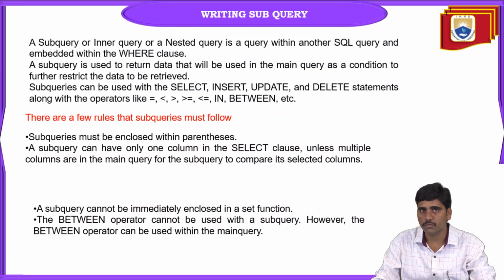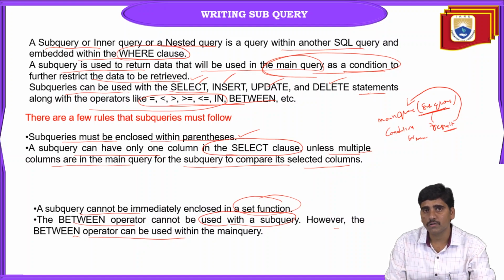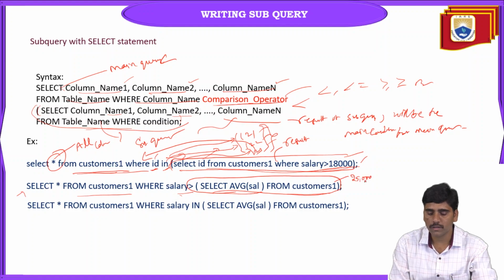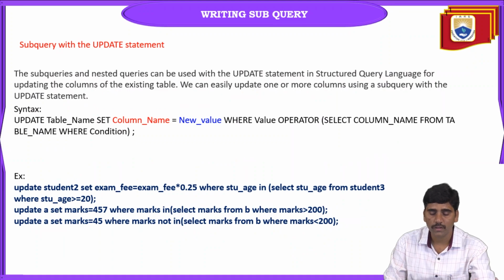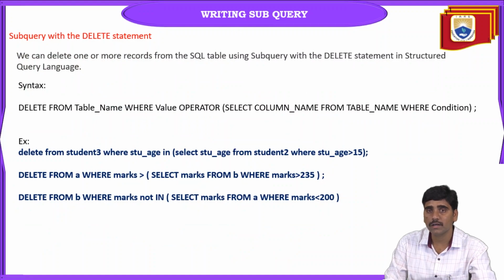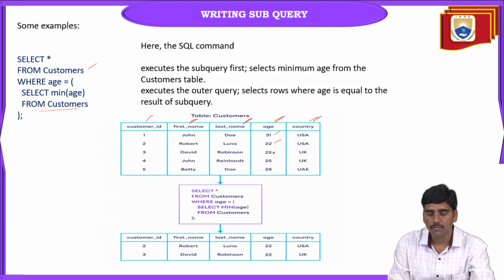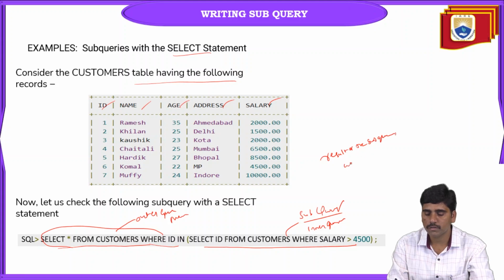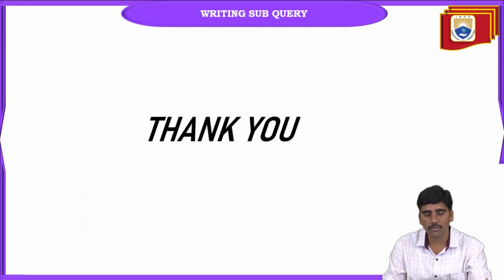Problem Solving on Sub Query in DBMS by Mr. Y Manohar Reddy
Problem Solving on Sub Query in DBMS by Mr. Y Manohar Reddy | IARE

Telangana, India.